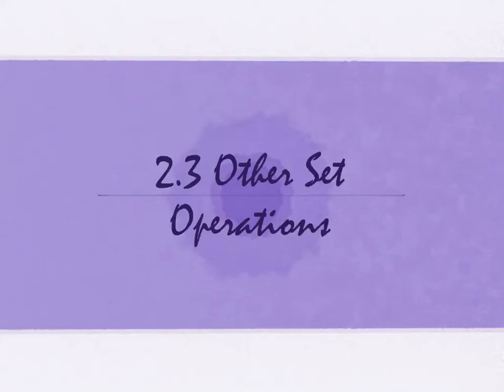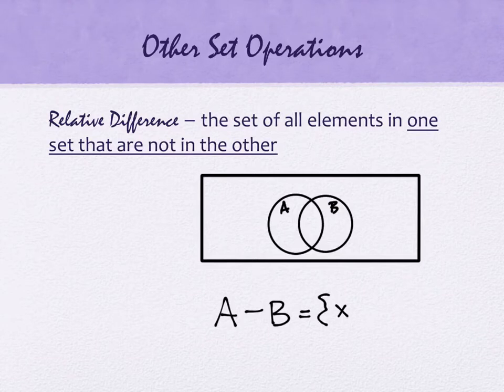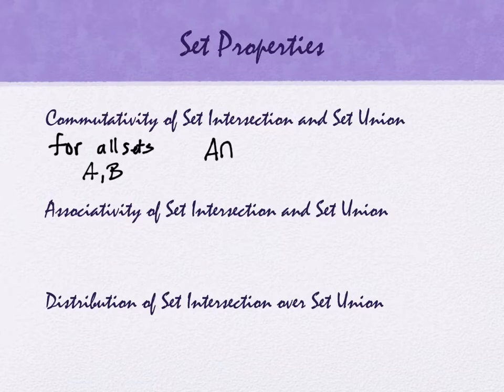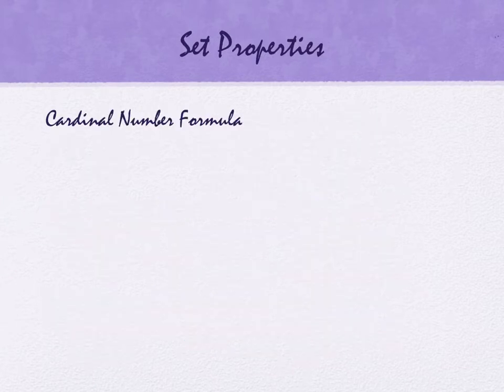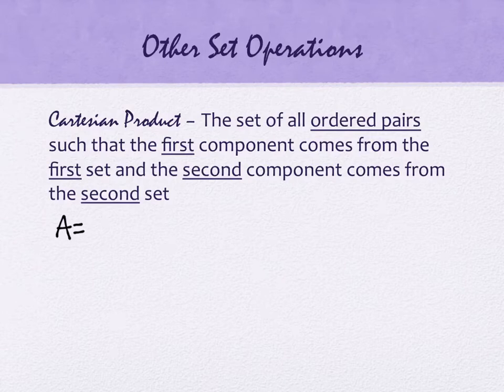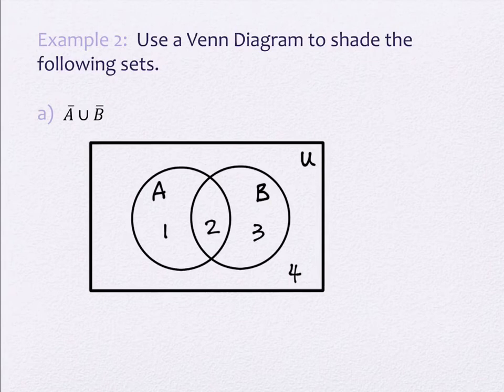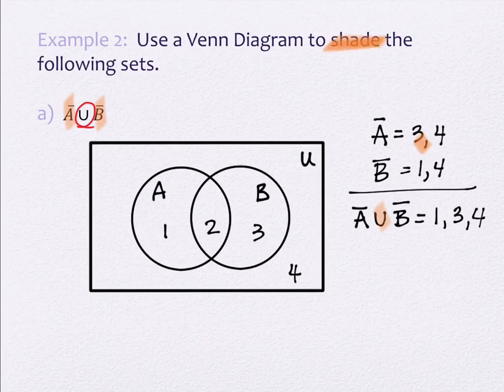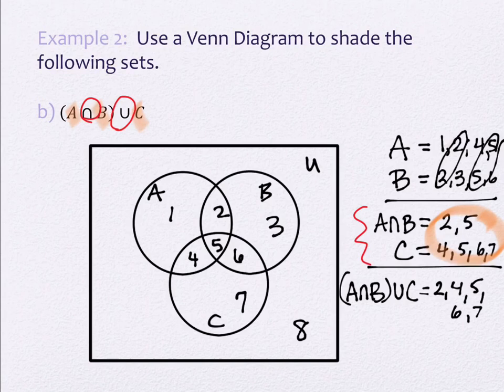2.3 Other Set Operations (part 1)